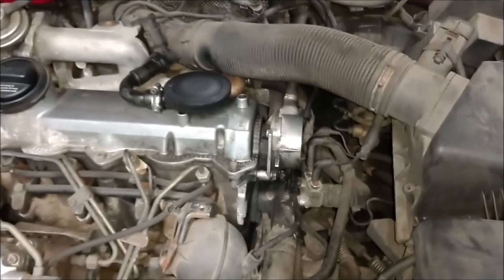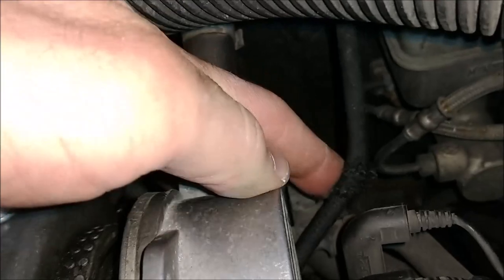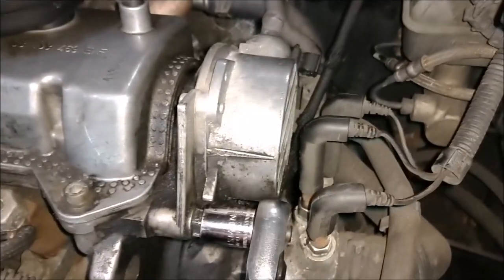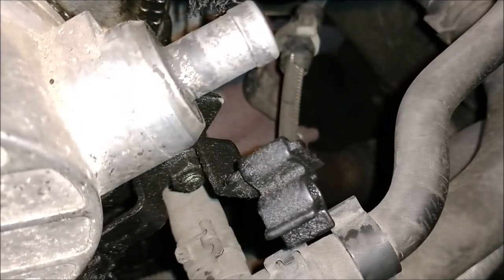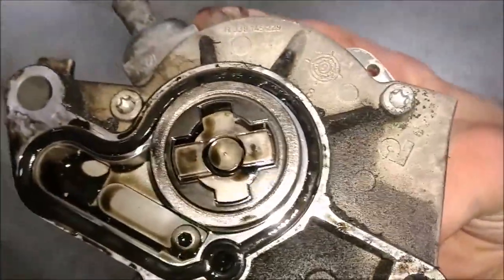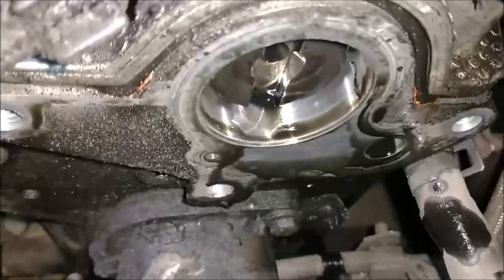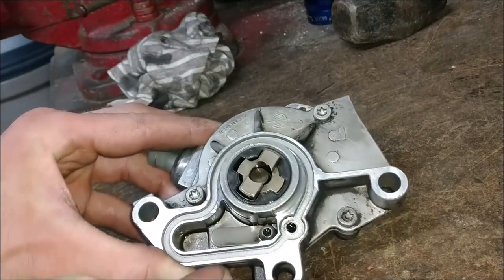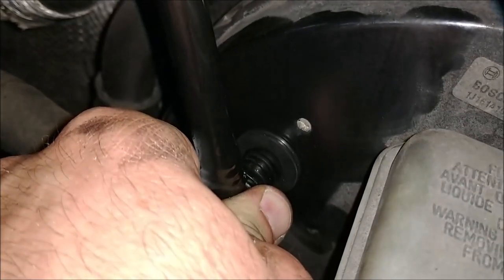Volkswagen ALH TDI vacuum pump oil leak fix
In this video, I show the steps on removing the vacuum pump from a VW TDI ALH engine. My vacuum pump had an oil leak, so I purchased a rebuild kit from RKXTech that included the two necessary seals that needed replaced. I also replaced the vacuum line that runs from the pump to the brake booster since mine was cracked. I hope that you benefit from watching! Thank you.

Link for rebuild kit: